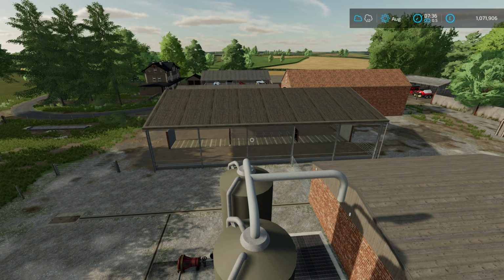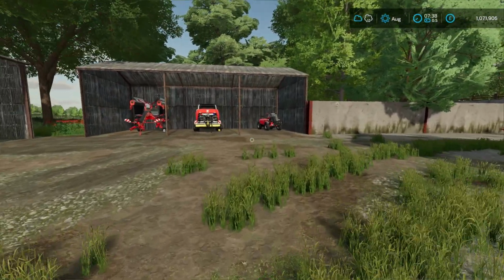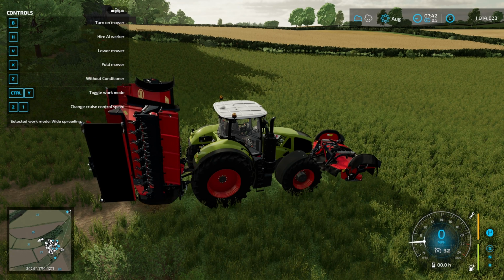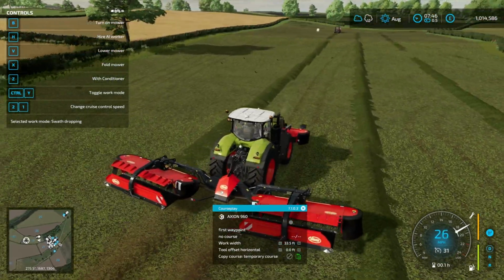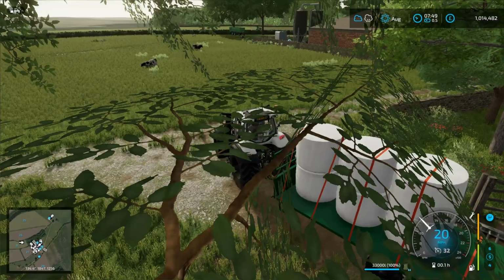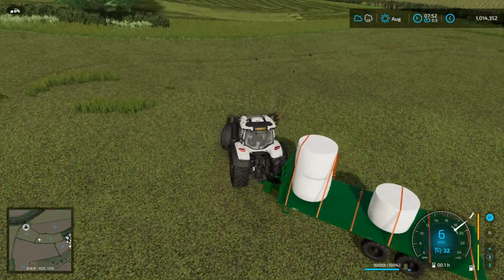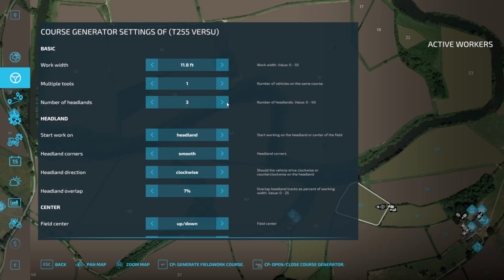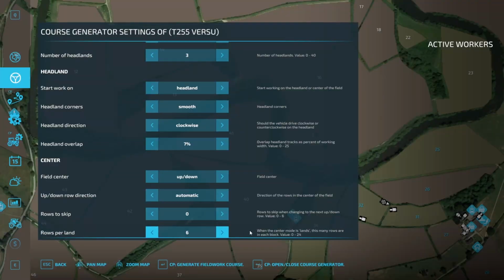MaizePlus Let's Play - Attingham Park - FS22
Time to start my MaizePlus focused let's play.  This won't be a typical series from me, it'll be skipping a lot of routine stuff to focus on how I like to use MaizePlus